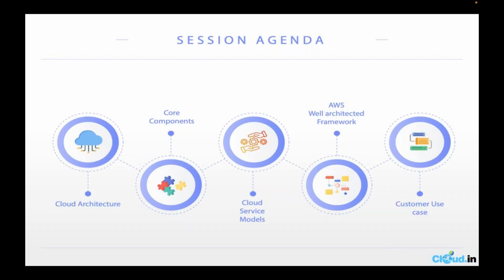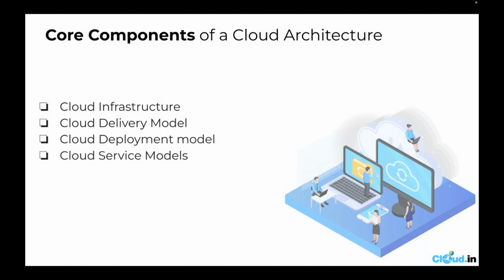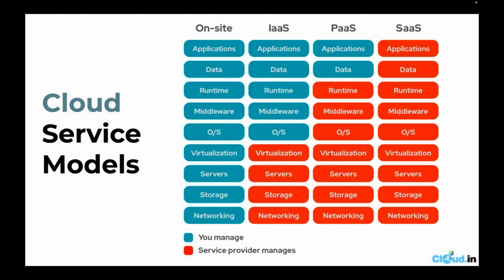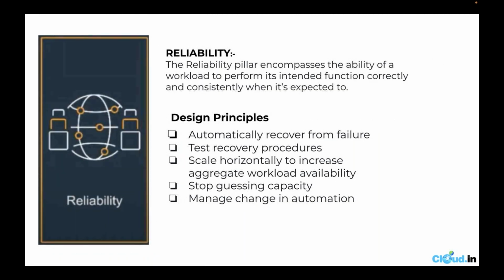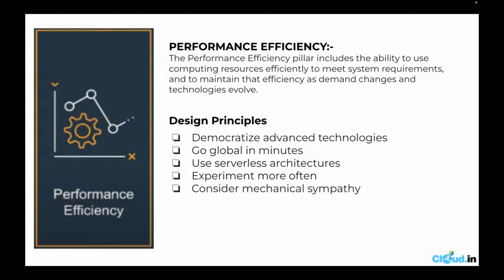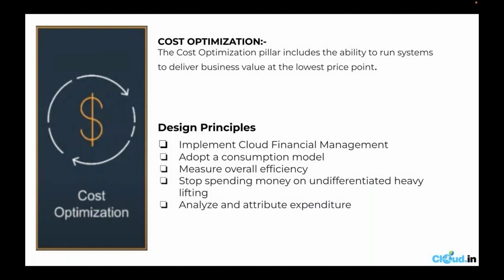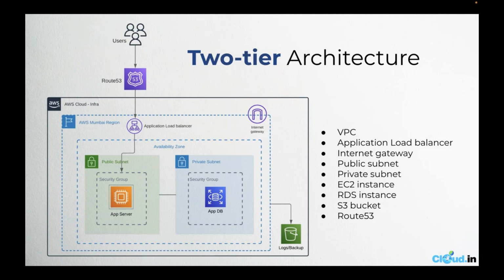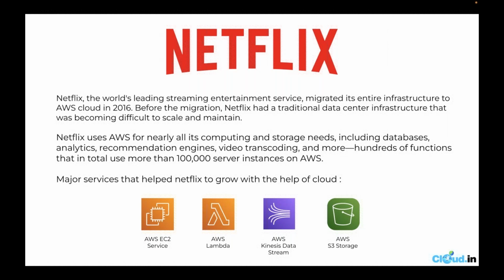Cloud Architecture and Design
Learn the principles of designing scalable and resilient cloud solutions.
Watch now!